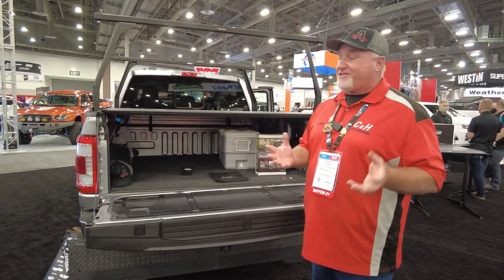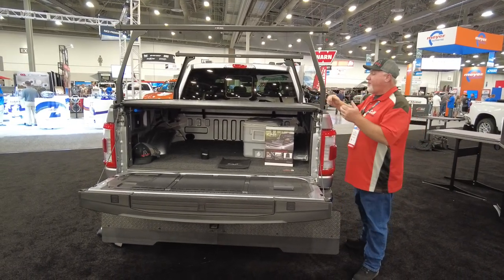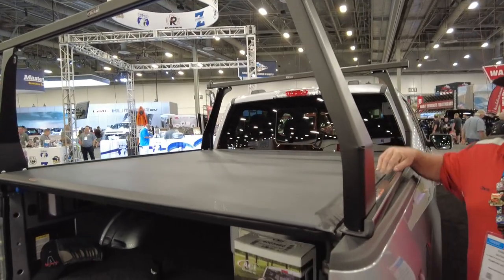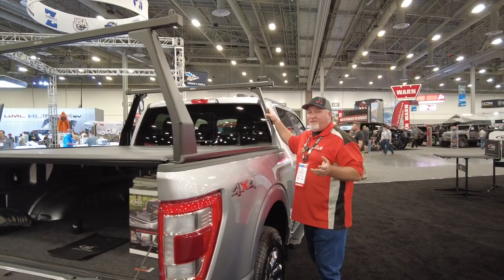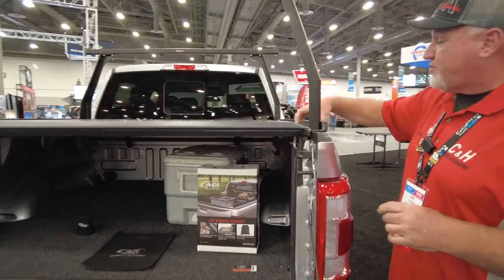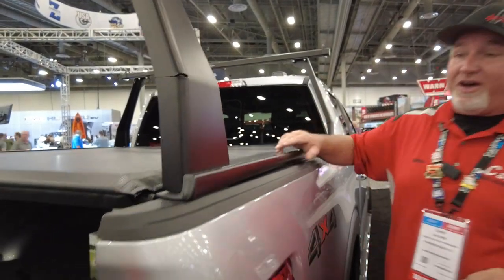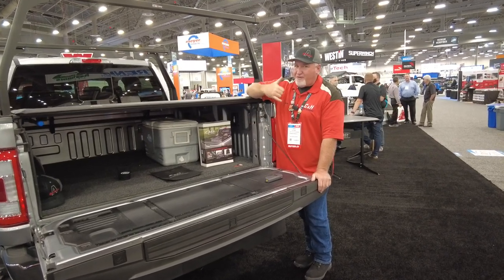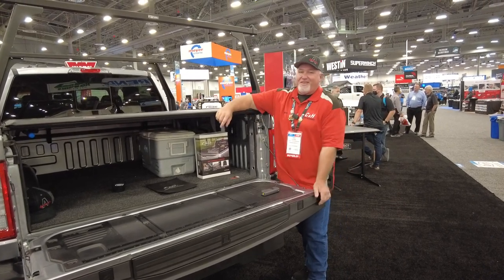Adarac Aluminum Racks review by Chris from C&H Auto Accessories at SEMA Show 2021 #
SEMA Show 2021 Adarac Aluminum Racks review by Chris from C&H Auto Accessories. You can purchase these racks from C&H Auto Accessories 1435 banks Road, Margate, Fl. 33063 #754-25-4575 ,